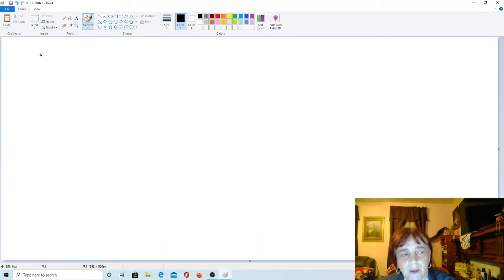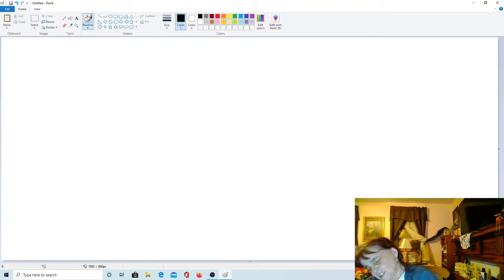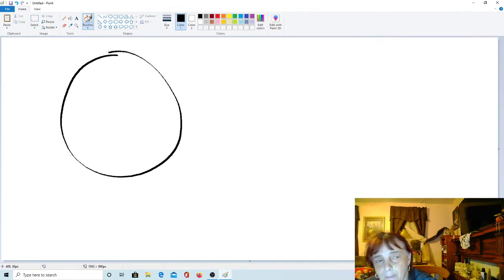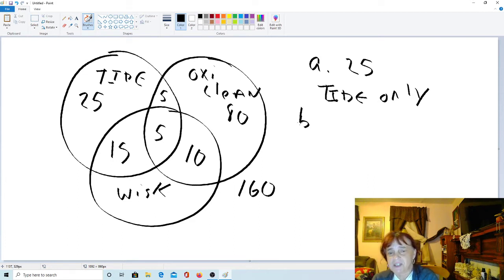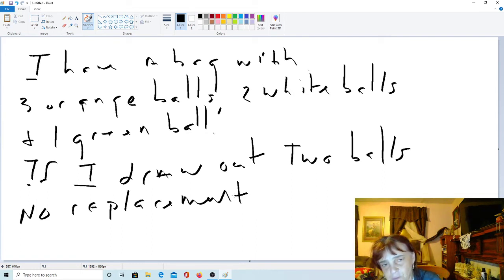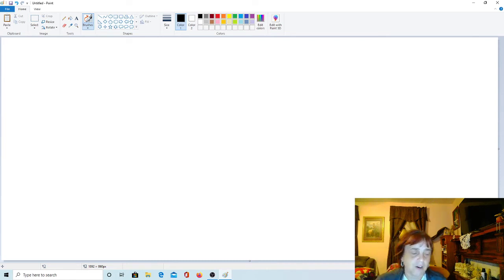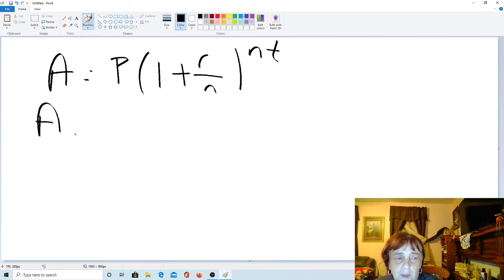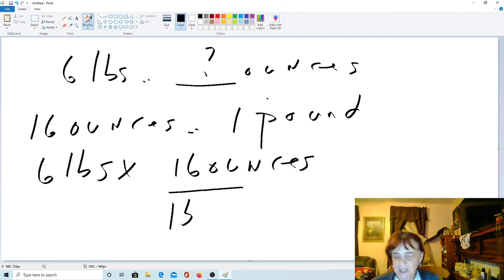basic math review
I will teach people how to understand basic math concepts